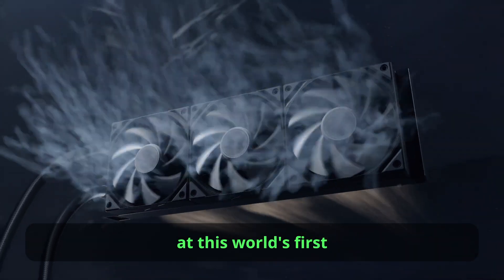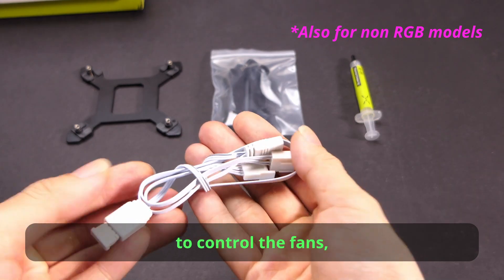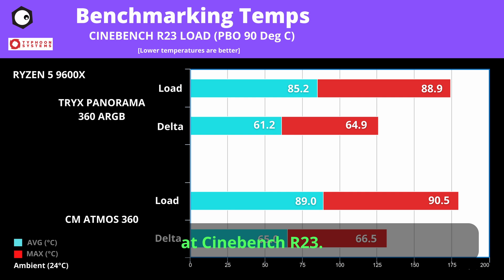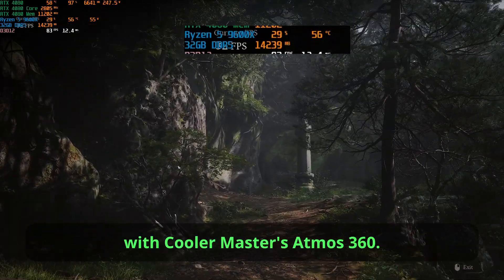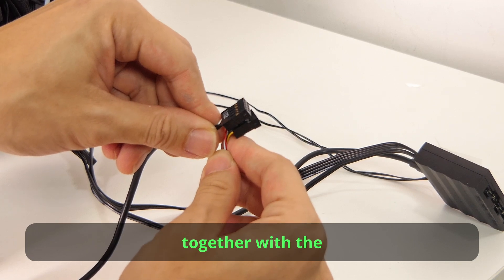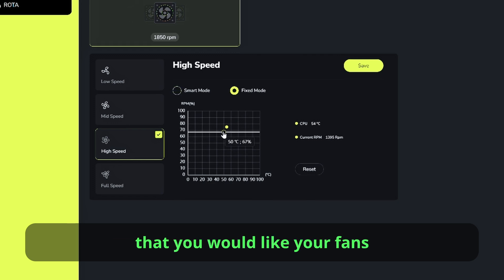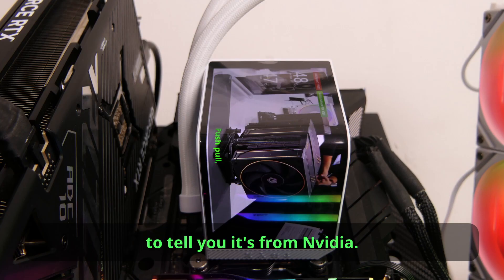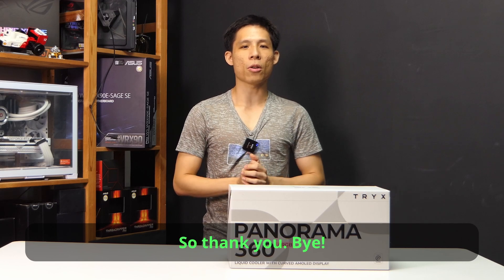This TRYX Panorama 360 Is SO UNIQUE. But Is It REALLY GOOD?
**MAJOR CLARIFICATION**
This AIO uses an AMOLED screen, and not a LCD screen. There is a big difference between the 2, and TRYX uses the superior technology (AMOLED) for the curved screens.

The World's first Curved AIO is here! I am going to take an in depth look at TRYX's Panorama 360 ARGB White. So WATCH TILL END to see this World's first=Panorama 360 ARGB white in action.
This is the World's first CPU Cooler with a big HD curved screen. It looks nice, but should you get it?

**World''s First Curved Screen AIO Timestamps**
0:00 - What is this cooler?
0:36 - Can you afford it?
1:21 - The package
2:18 - Simple white design
3:42 - Hot or not?
5:10 - Install or not?
8:56 - Magic or not?
9:29 - Dumb situation 1
10:23 - Change the screen!
10:53 - Dumb situation 2
12:46 - One more thing
14:23 - Is it worth to get it?